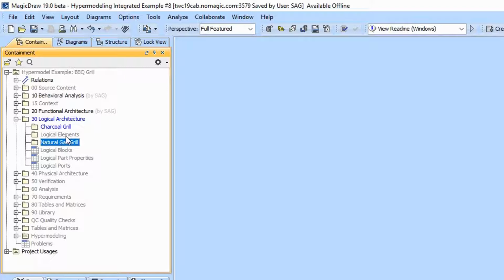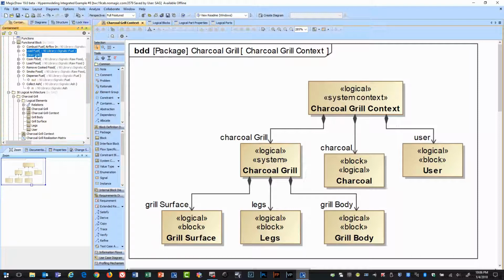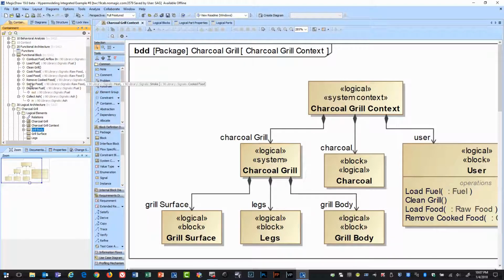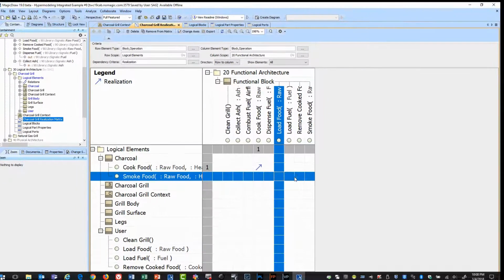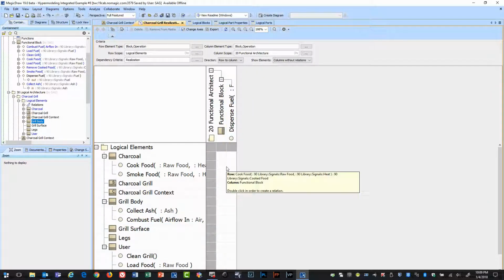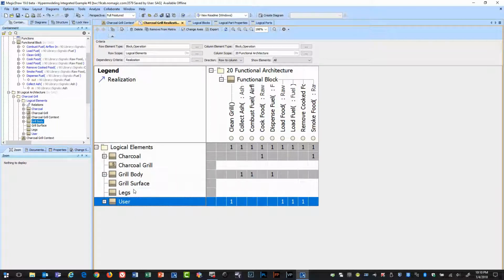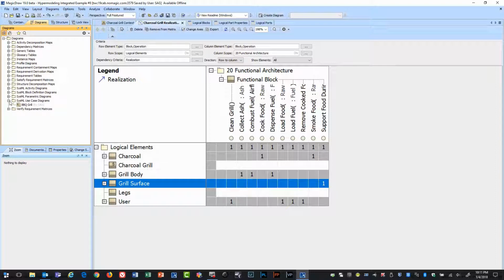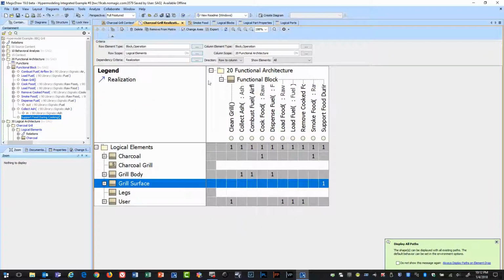Hypermodeling: Logical Architecture